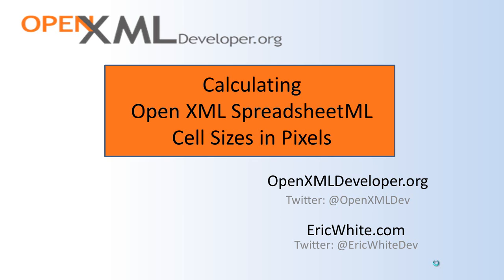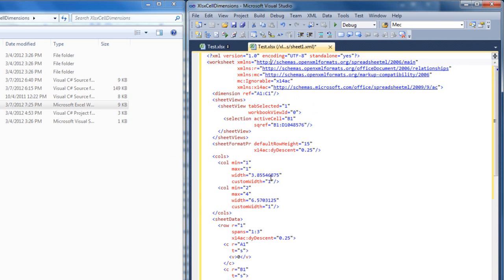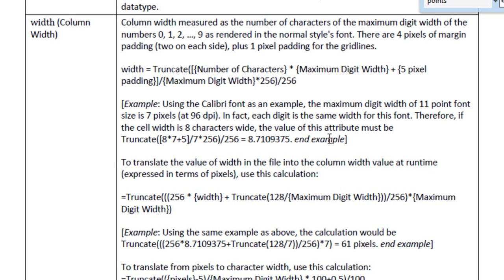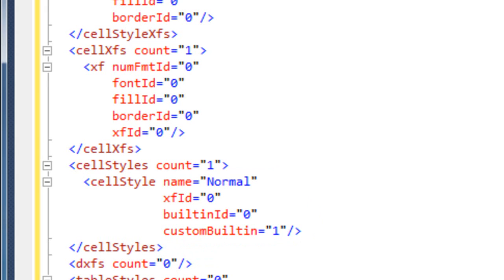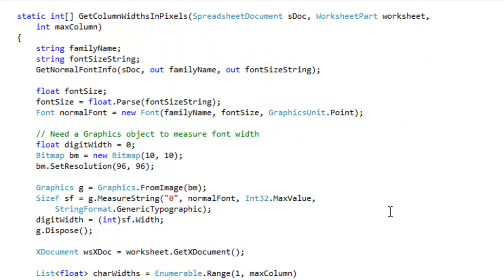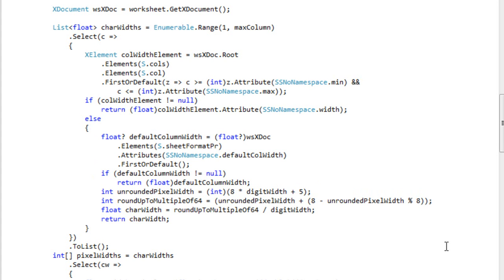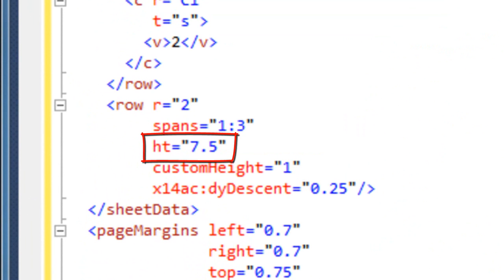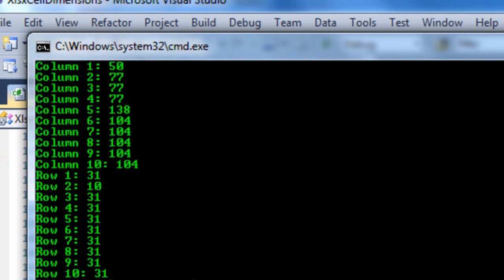Calculating-Cell-Sizes.wmv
Shows how to precisely calculate cell sizes in pixels of an Open XML spreadsheet.  Code is attached to blog post